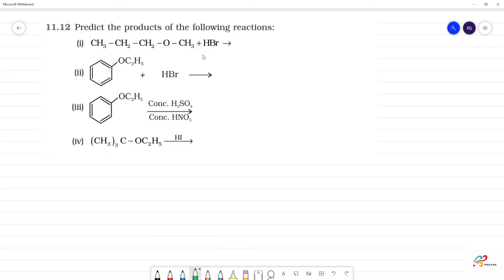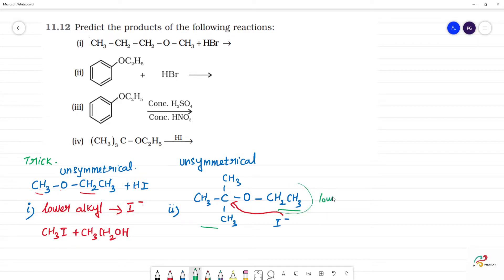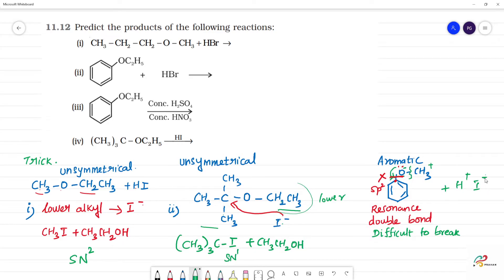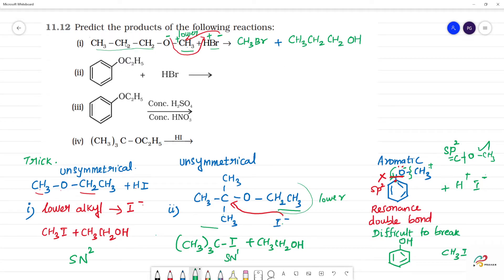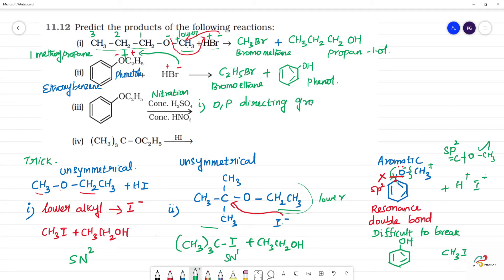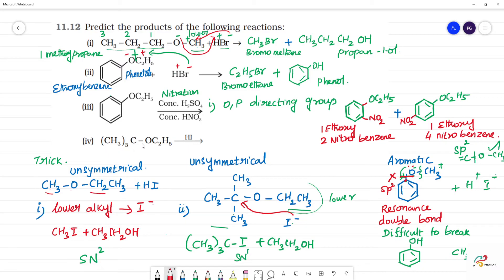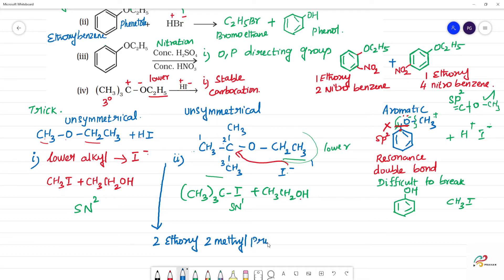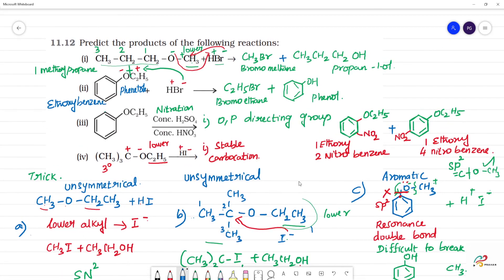Predict the products of the following reactions Alcohols Phenols and Ethers